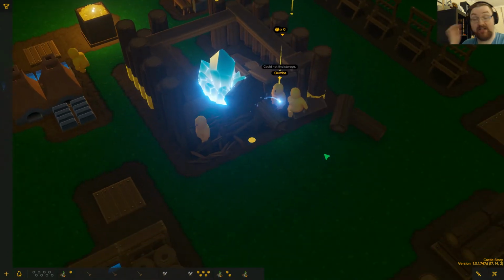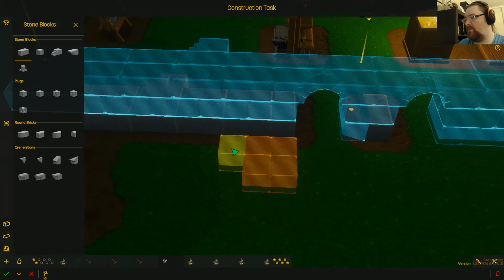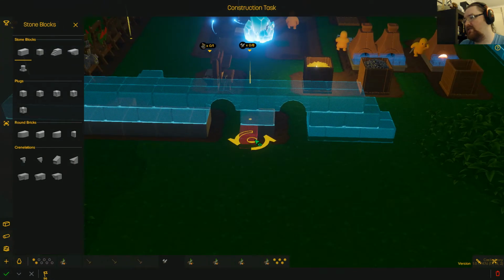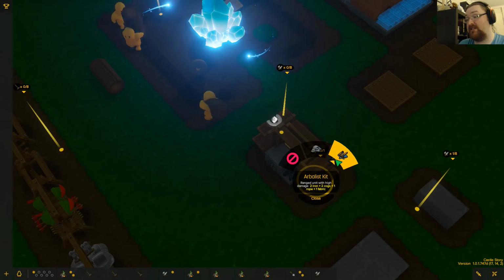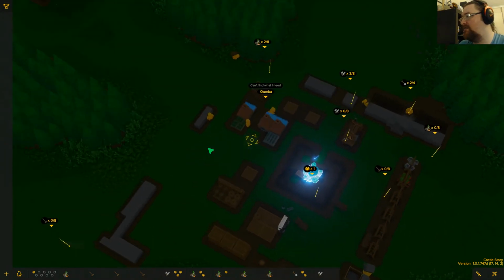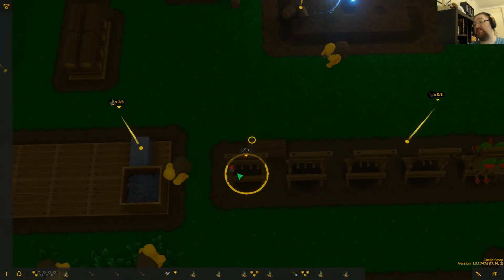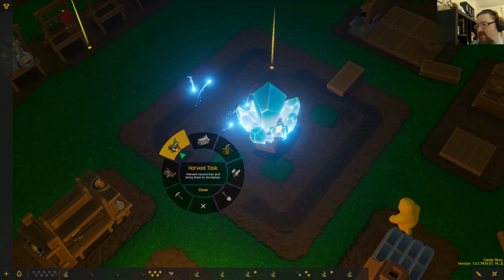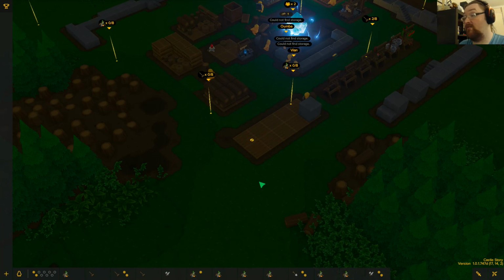Castle Story / part 2 ~ The First Stones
With access to some decent resources it is time to go to the next level, laying actual stone for the castle. The corruptrons have other ideas, however...